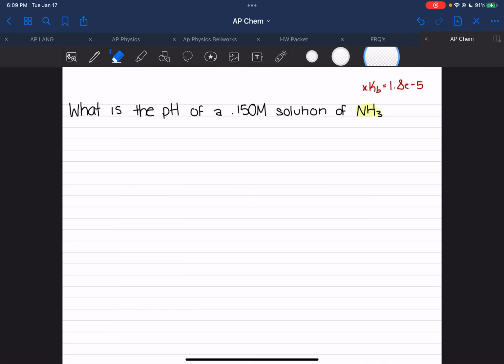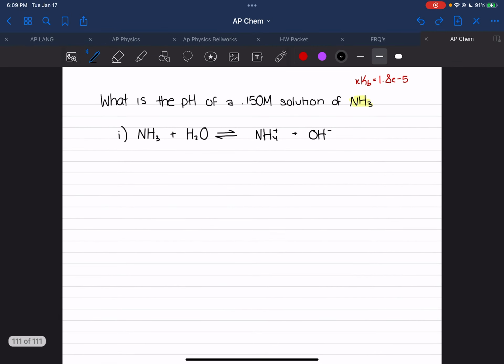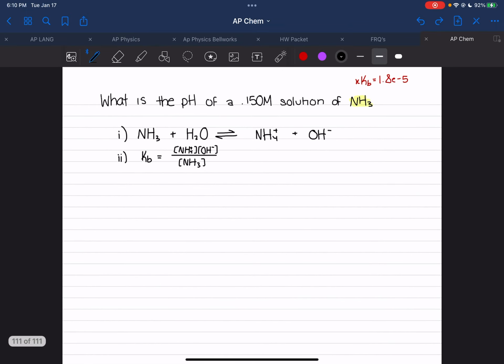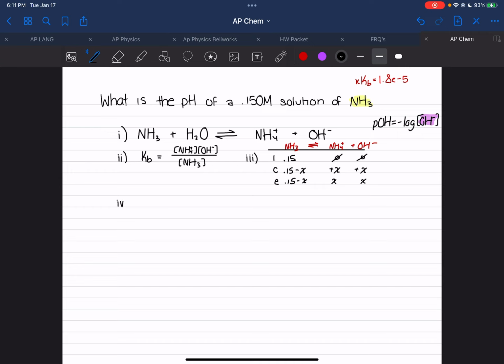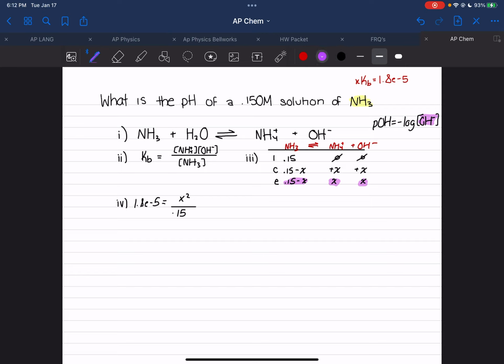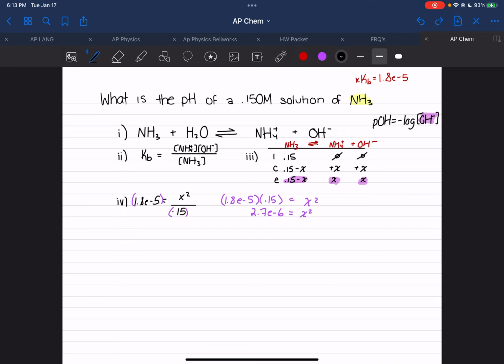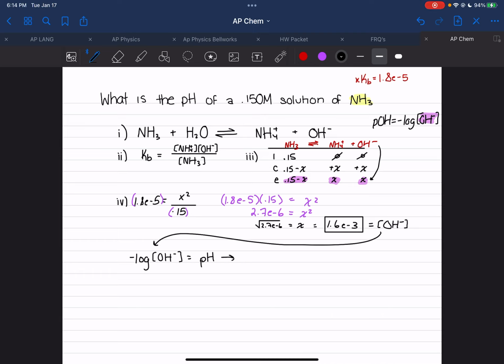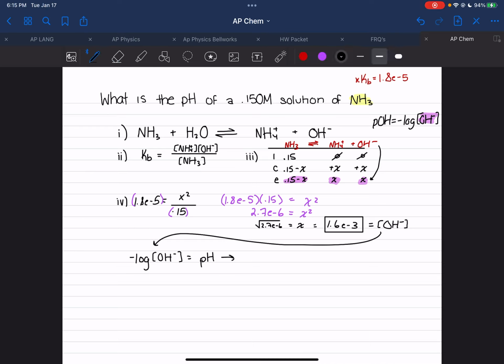Calculating the pH when solving for the concentration of OH -1st￼